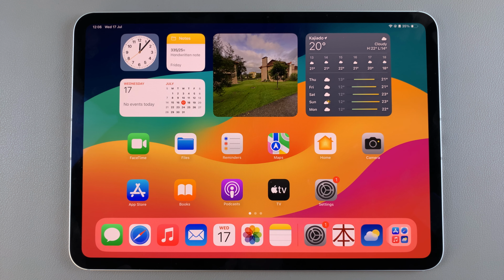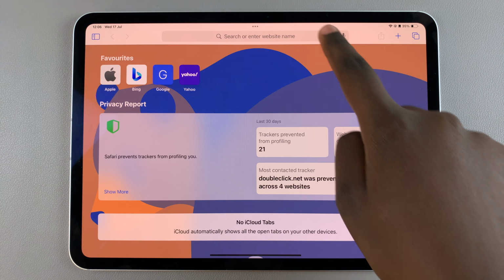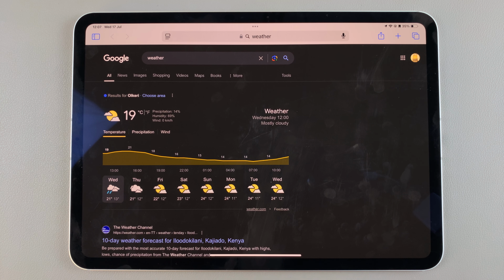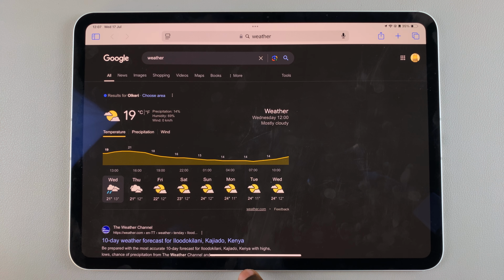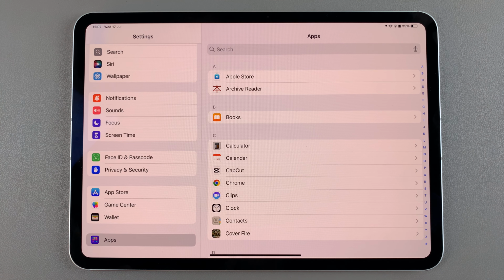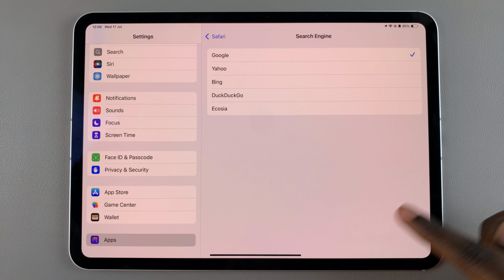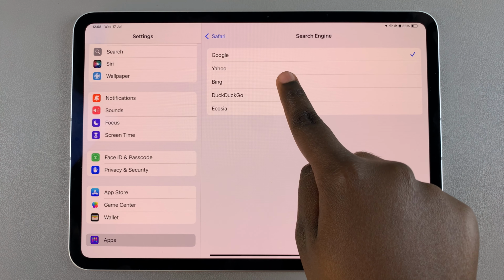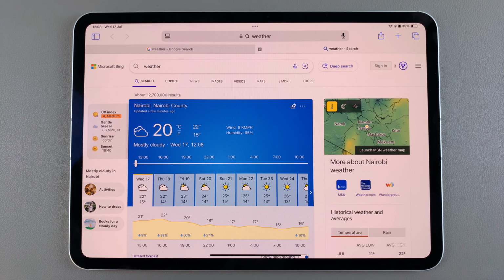How To Change Default Search Engine In Safari Browser On iPad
Learn How To Adjust Default Search Engine In Safari Browser On iPad.

Changing the default search engine on your iPad's Safari browser is a simple process. Whether you prefer Google, Bing, Yahoo, DuckDuckGo, or another search engine, Safari offers easy customization. Follow these step-by-step instructions to set your preferred search engine.

How To Change Default Search Engine In Safari Browser On iPad (Adjust Default Safari Browser Search Engine iPad)

Open Settings
Select Apps
Find Safari & select it
Scroll down and select Search Engine
Choose the preferred engine

Cell Phone Tripod Adapter